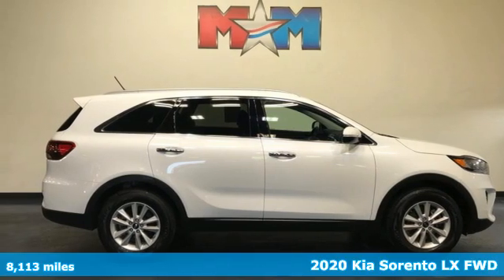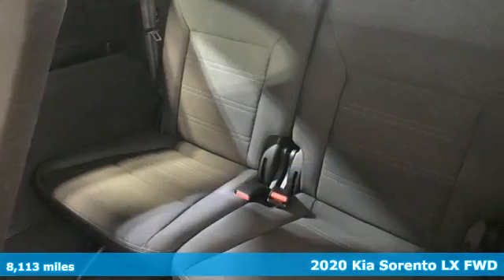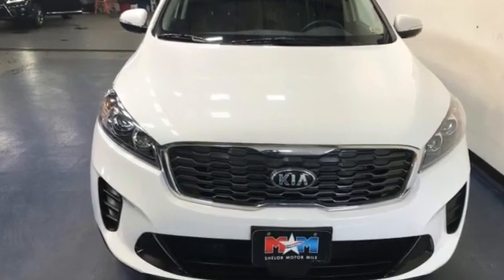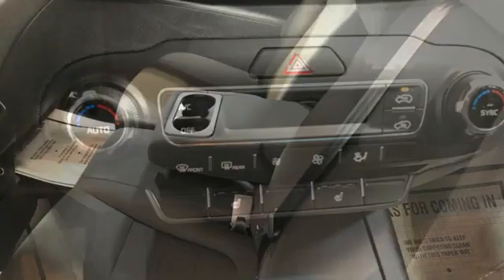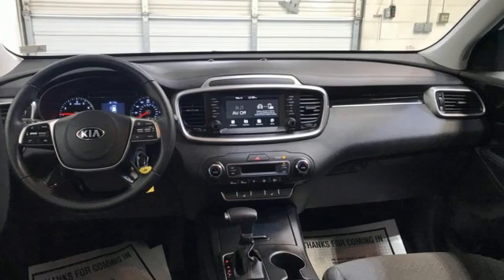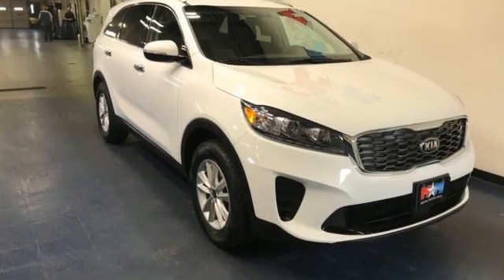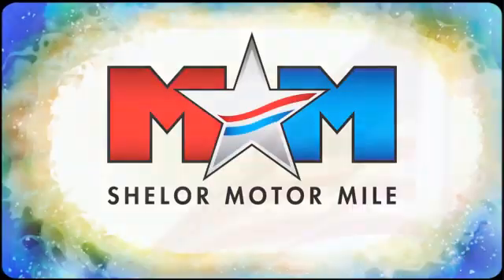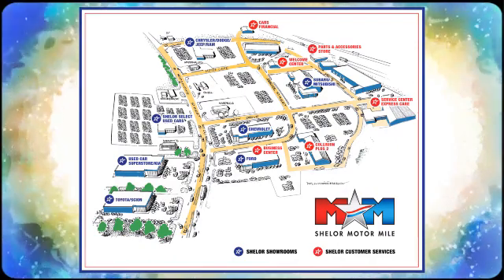Used 2020 Kia Sorento Christiansburg VA Blacksburg, VA B59888 - SOLD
Year: 2020
Make: Kia
Model: Sorento
Trim: Sport Utility
Engine: 2.4L 4 Cylinder Engine
Transmission: 6-Speed A/T
Color: Snow White Pearl
Interior: Black
Mileage: 8113
Stock #: B59888
VIN: 5XYPG4A33LG708204
EPA 29 MPG Hwy/22 MPG City! Very Good Conditon, ONLY 8,113 Miles! Snow White Pearl exterior and Black interior. Third Row Seat, Heated Seats, Blind Spot Monitor, Back-Up Camera, LX I4 CONVENIENCE PACKAGE, Aluminum Wheels. AND MORE!br /br /KEY FEATURES INCLUDEbr /Third Row Seat, Back-Up Camera, Aluminum Wheels, Blind Spot Monitor. Rear Spoiler, Keyless Entry, Privacy Glass, Steering Wheel Controls, Child Safety Locks. br /br /OPTION PACKAGESbr /LX I4 CONVENIENCE PACKAGE Auto Dimming Rearview Mirror, Leather Wrapped Steering Wheel & Shift Knob, Roof Rails (Silver), Heated Front Seats, 10-Way Power Adjustable Driver Seat, 2-way power lumbar support, Park Distance Warning-Reverse, Dual Zone Automatic Climate Control, Radio: UVO eServices, 7 touch-screen color display, 6 speakers, support for Android Auto and Apple CarPlay, USB/auxiliary input jacks, 2 USB charging input jacks and Bluetooth connectivity. Kia LX with Snow White Pearl exterior and Black interior features a 4 Cylinder Engine with 185 HP at 6000 RPM*. br /br /VEHICLE REVIEWSbr /Great Gas Mileage: 29 MPG Hwy. AutoCheck One Owner br /br /BUY FROM AN AWARD WINNING DEALERbr /At Shelor Motor Mile we have a price and payment to fit any budget. Our big selection means even bigger savings! Need extra spending money? Shelor wants your vehicle, and we're paying top dollar! br /br /Tax DMV Fees & $597 processing fee are not included in vehicle prices shown and must be paid by the purchaser. Vehicle information and equipment is based off standard equipment as decoded from VIN and may vary from vehicle to vehicle.br / Chevrolet Ford Chrysler Dodge Jeep & Ram prices include current factory rebates and incentives some of which may require financing through the manufacturer and/or the customer must own/trade a certain make of vehicle. Residency restrictions apply see dealer for details and restrictions. All pricing and details are believed to be accurate but we do not warrant or guarantee such accuracy. The prices shown above may vary from region to region as will incentives and are subject to change.